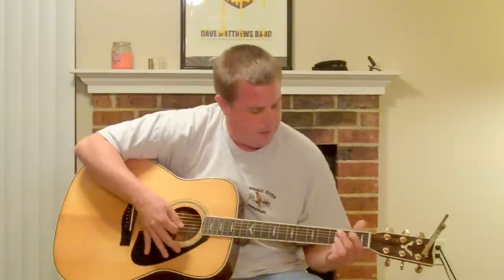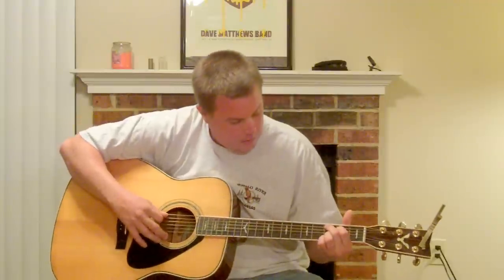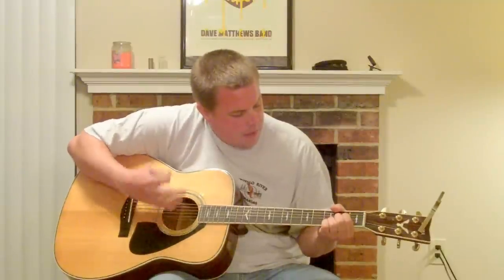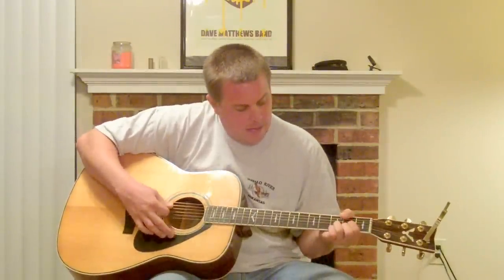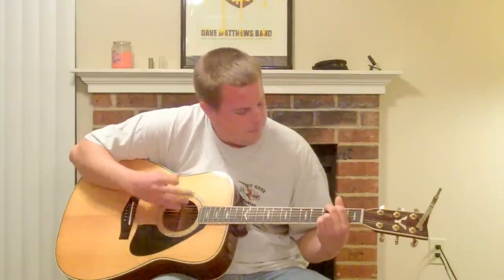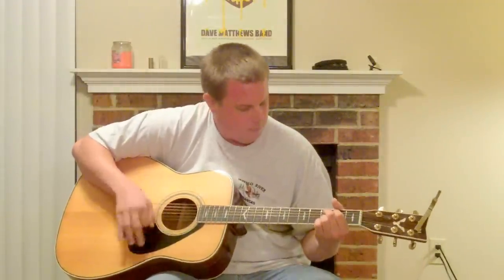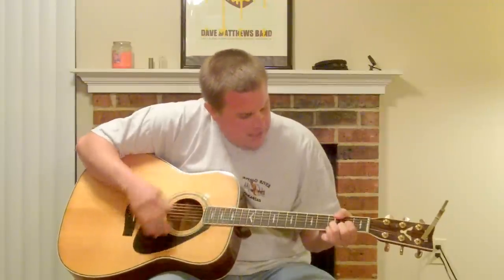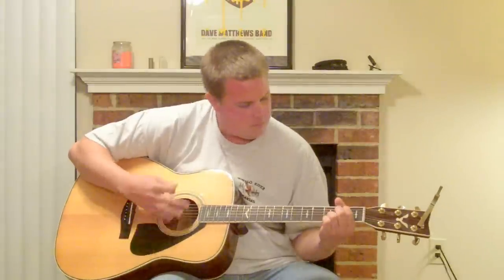The Living Bubba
The Living Bubba by the Drive-By Truckers